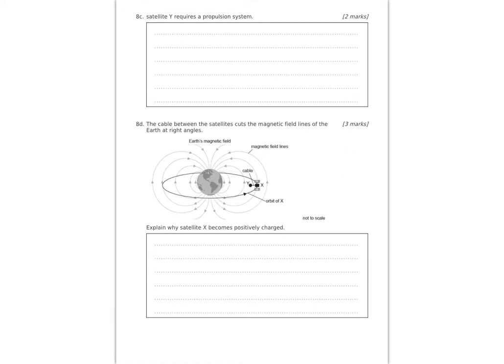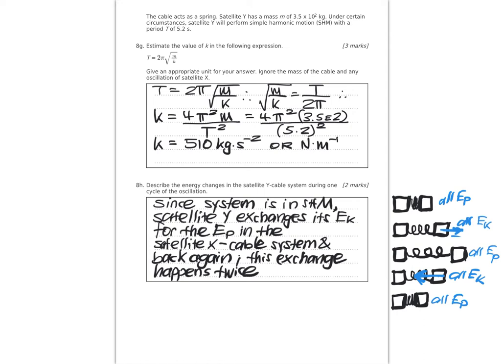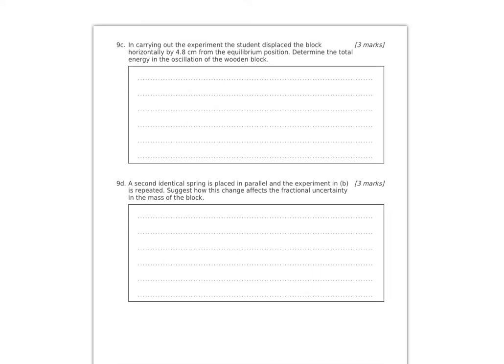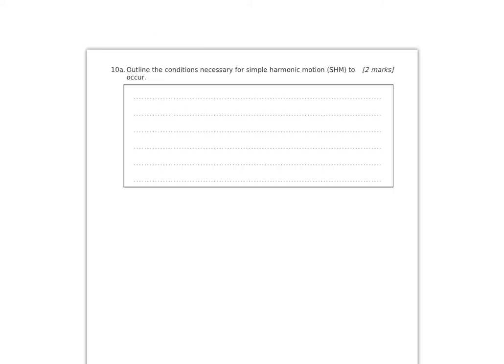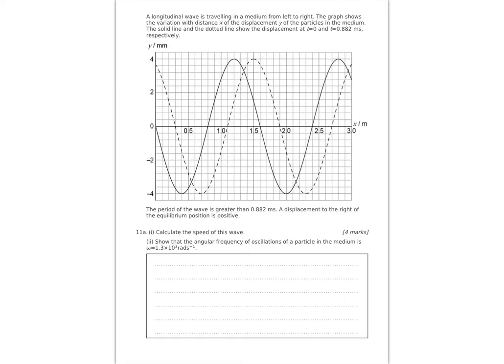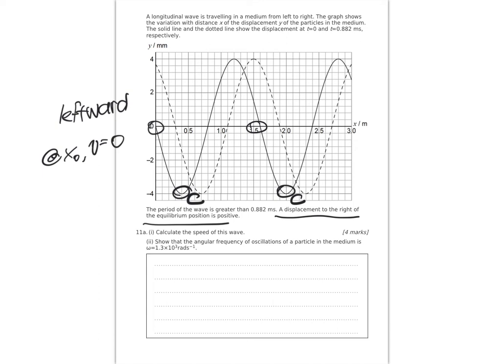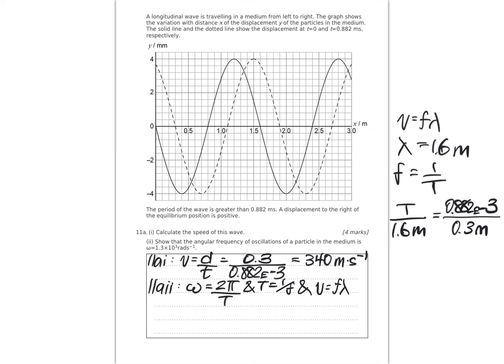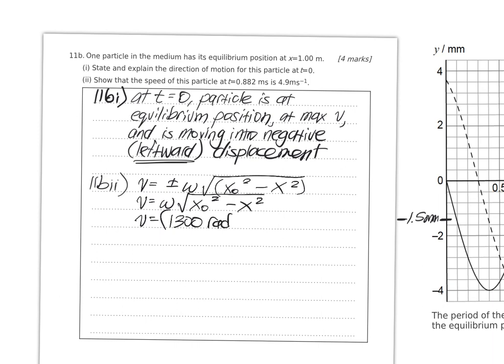C1 was 09.1 SHM Paper 2 solutions 2 of 2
8g, 8h, 9a, 9b, 9c, 9d, 10a, 10b, 11ai, 11aii, 11bi, 11bii